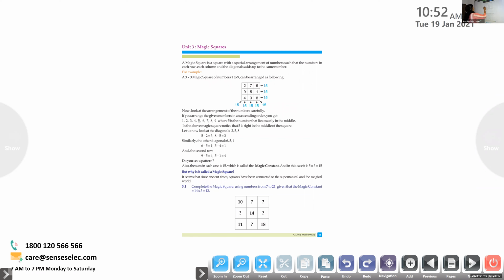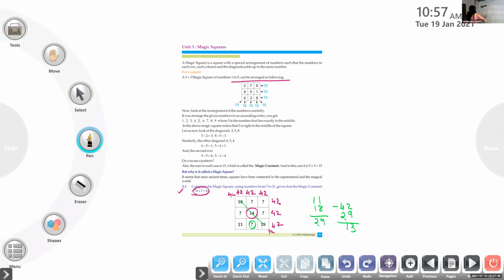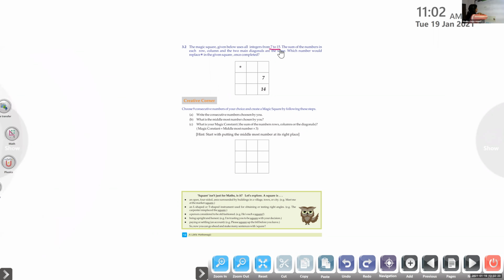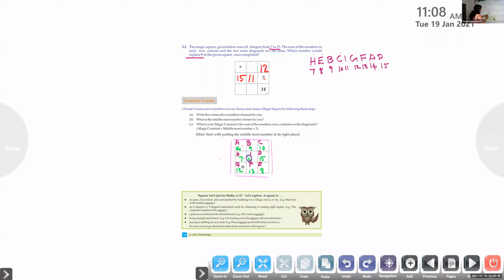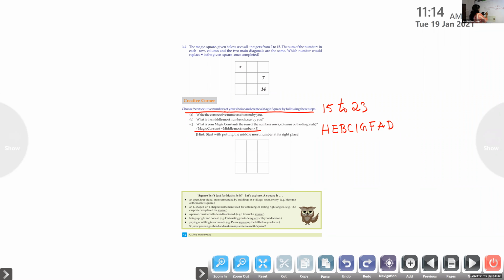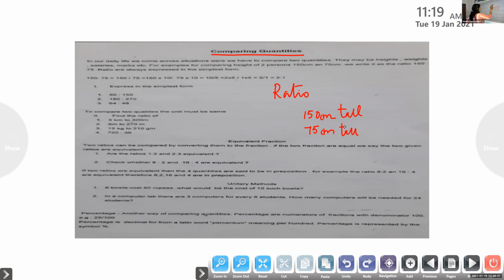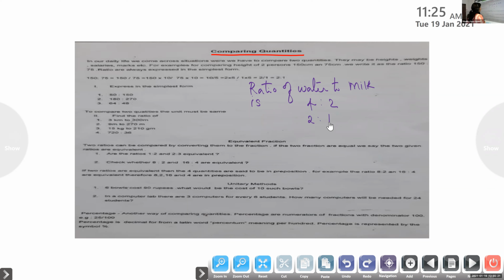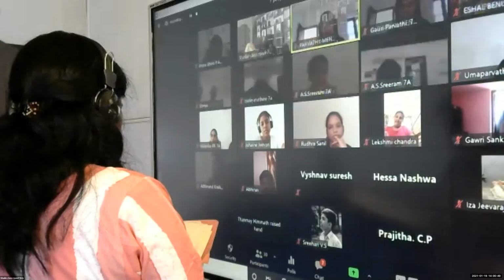Dr.Raju Davis International School | CLASS 7 MATHS | 19-01-2021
CLASS 7 MATHS MAGIC SQUARE